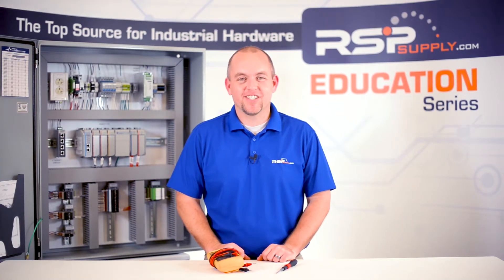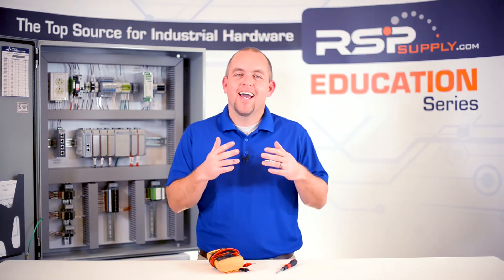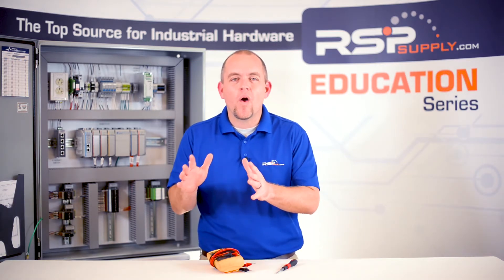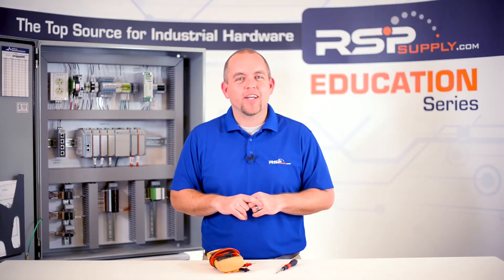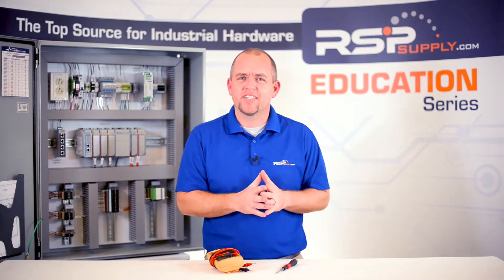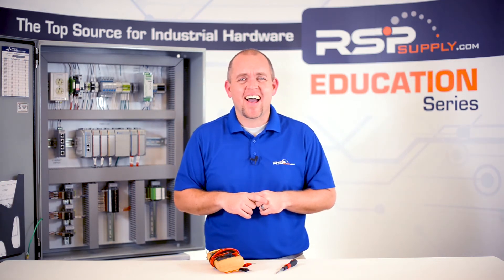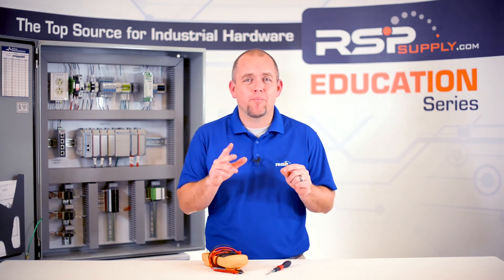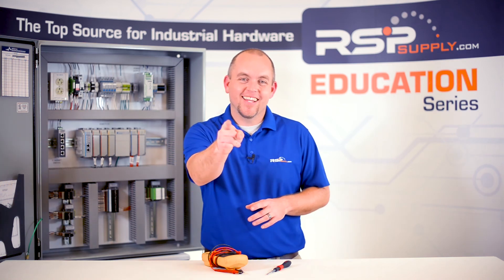Industrial Control Panel Testing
In today’s video we are going to discuss the importance of performing testing on a panel before it is installed on site and brought online.  This testing is commonly referred to as a Factory Acceptance Test (or FAT).  We will also discuss some some of the hardware that is used to perform these tests, as well as a few different techniques that can be used to ensure that the panel is performing as intended.

When performing an FAT, or FAT test, it is important to try to do this in a controlled environment so ensure that everything can be checked, and double checked to ensure the test goes as expected.   If the panel is going to be a “UL listed” panel, the test needs to occur at the manufacturing facility. The purpose of this test is to ensure all of the different components within the panel function as expected.  This includes, but is not limited to: power distribution throughout the panel, including all circuit breakers, fuses, etc.,  Voltage should be check throughout the panel to make sure components are seeing the proper amount of power where and when it is expected.  This is also a good time to check to ensure that any communications equipment is functioning properly as well, which would include: network switches and radios.  During this testing it is also important that any local HMI’s or OIC’s are being tested with the panel to ensure they function as expected.  This is also the time that every IO point on panel should be checked.  This includes all digital and analog inputs and outputs, as well as any other signal types you may have in your panel.  You should also check to make sure all hardware and wiring has been labeled properly and that the labeling matches the drawings that are being provided with the panel.  It is also a good idea to make sure all wires have be properly secured.  Also, it is important to double check that all hardware has been secured to the backplane so it will not become lose over time because of a poor or loose connection.

As you can see there is a lot that needs to be tested and verified during an acceptance test, so it is critical that the test be documented.  Everything that we have covered today should be accounted for in your testing documentation.  Everything that passes the test should be checked off to show that it has passed… and everything that fails should be documented, and possible solutions to fix the problem should also be listed, so that when the test is concluded, there is a a very clear set of guidelines to be followed to fix any problems you may have encountered.  Documentation is critical to any FAT, and is often required by the client the panel is intended for.

So how do you actually perform the test?  What equipment is being used?  In some cases, custom testing hardware has been developed to test many of the electrical components of the control panel.  This testing hardware will often have the ability to simulate different signal types throughout the panel, as well as assist in testing the power distribution throughout the panel.  While some panel shops have access to this type of hardware, many do not.  In most cases though... the panel can be tested with the help of a multimeter.  In order to simulate analog signals however, a process meter may be required.  Just like fancy testing hardware, the multimeter has the ability to check and test almost all electrical circuits within the the panel to ensure proper functionality.  While checking the electrical systems is very important, it is not everything.

Some other tools may be needed to perform a proper FAT, such as a torque screwdriver to check termination connections. Also, in most cases, a computer will be used to monitor the PLC throughout the test, and can help simulate output commands coming from the PLC.

Many times the most important tool during the test are the individuals actually performing the test.  Checking to make sure everything works, that the hardware is secure, and everything looks the way it is intended to.  There is a lot that goes into this testing, but if all necessary preparations have been taken, the test should go off without a hitch.

Additional Links -